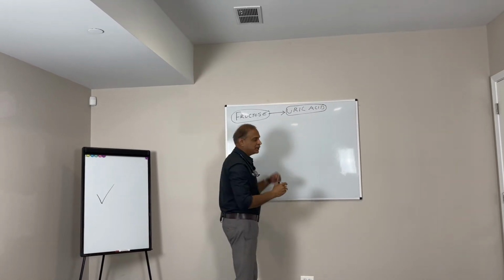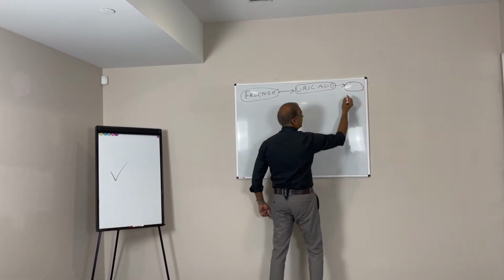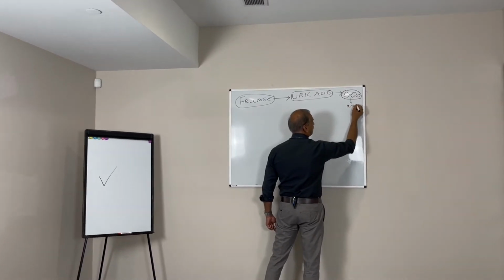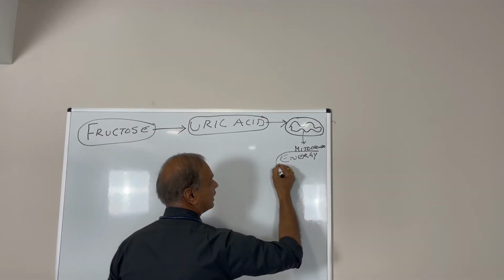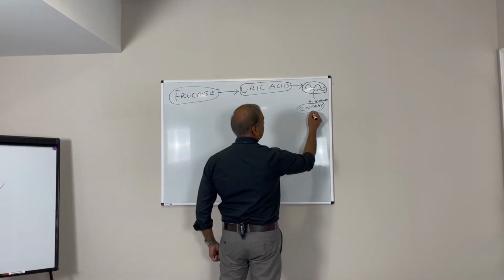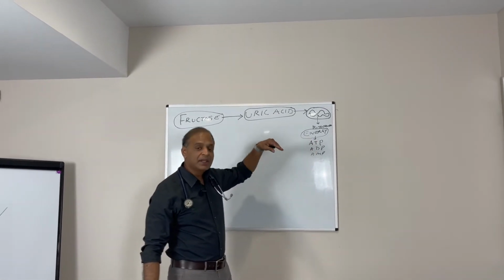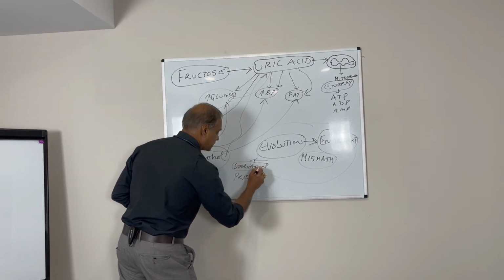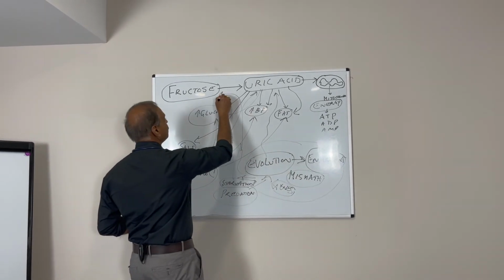Fructose Uric Acid and Metabolic Dysfunction Metabolism Made Easy Part 5